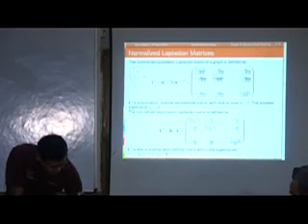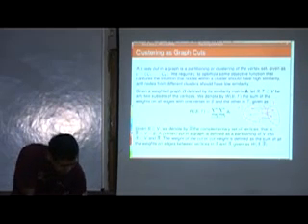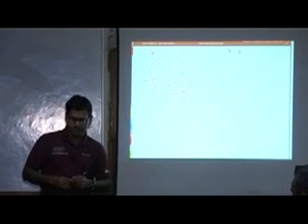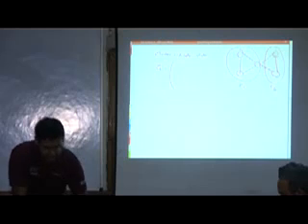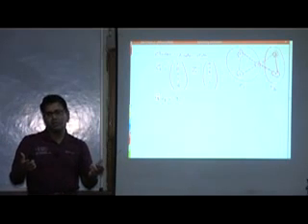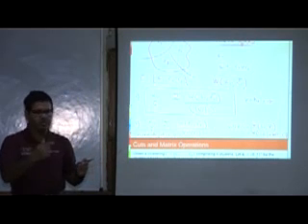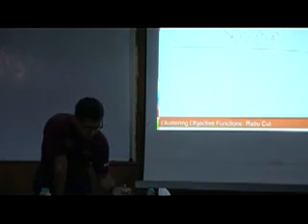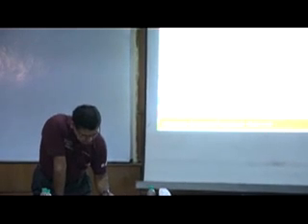Lecture_6 Graph Mining and Analysis jmi events